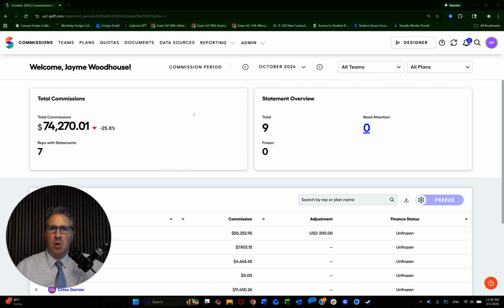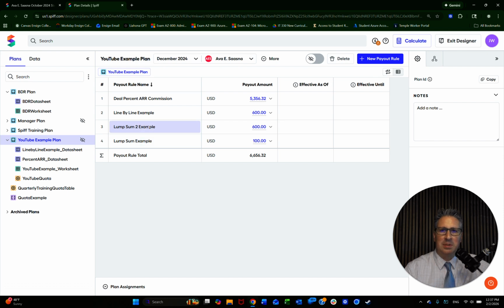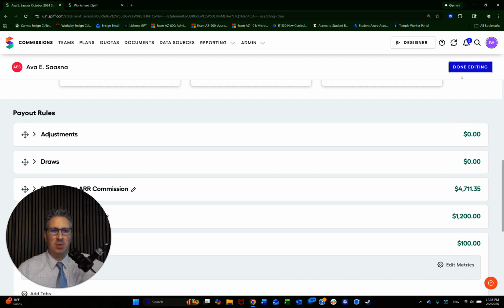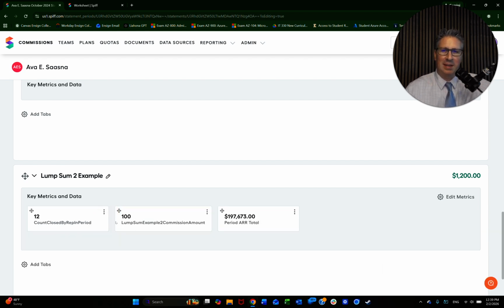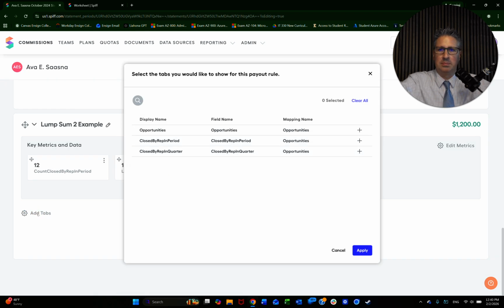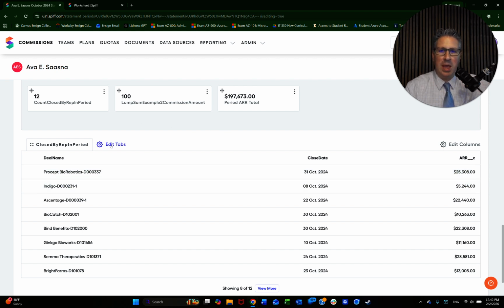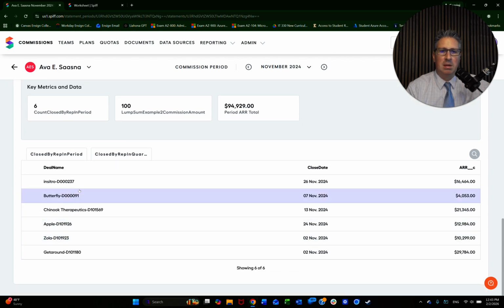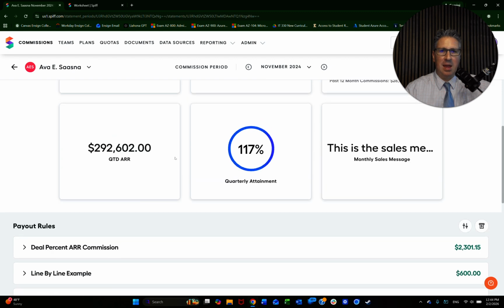Enhancing Worksheet Based Lump Sum Payout Rule Statements to Include Opportunity Level Data 📉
Final tip with Rep Statements focusing on how to add Obligation level data (Opportunities) to a Worksheet based (Lump Sum) Payout Rule.

New dates for Spring 2026 are now posted! Come join me at a Spiff Admin 2 Day Bootcamp coming to a city near you!